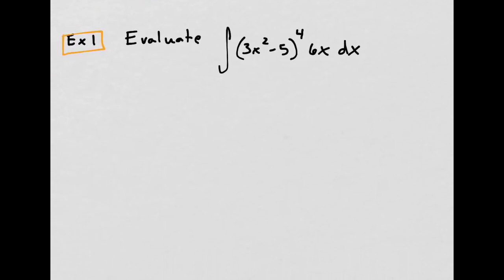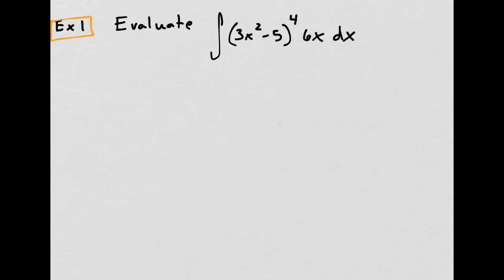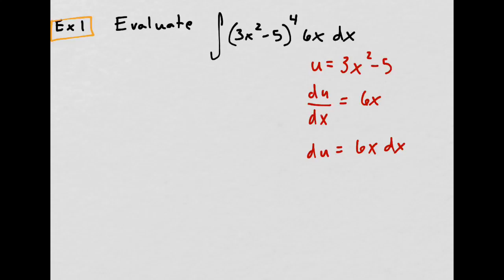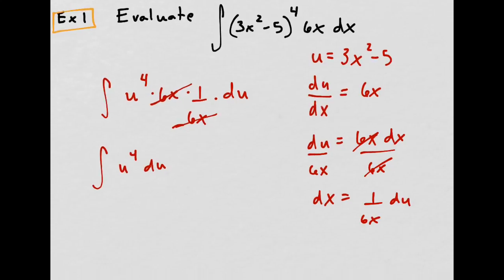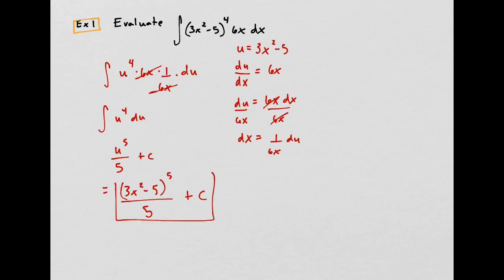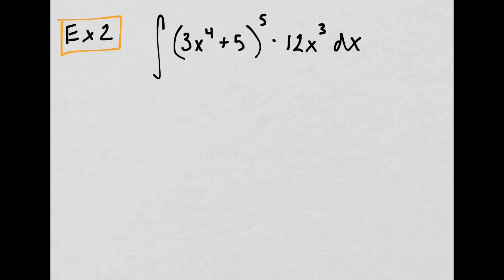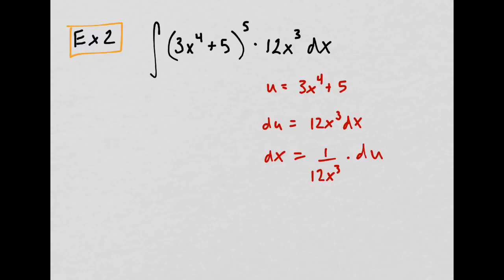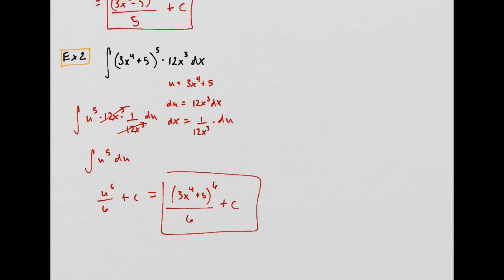Integrals With U-Substitution